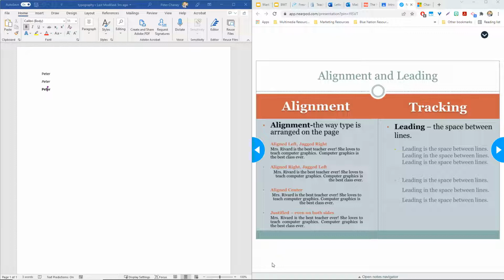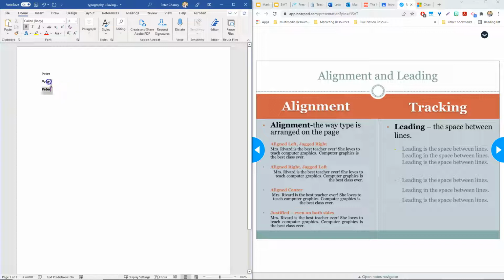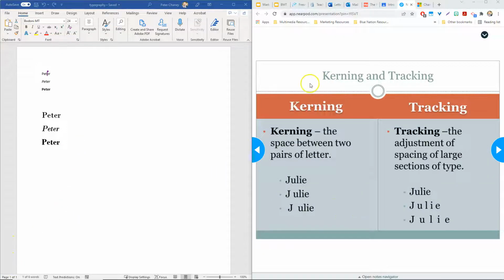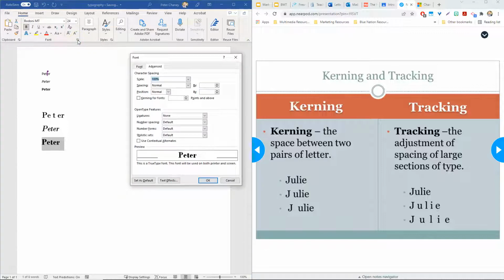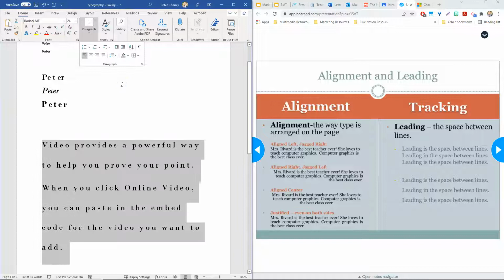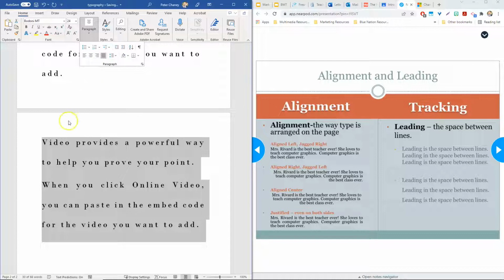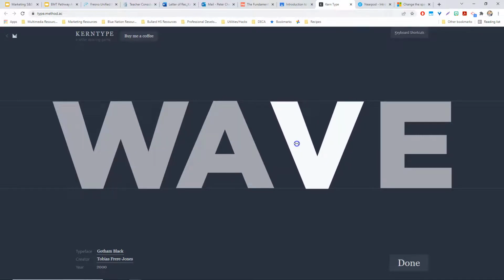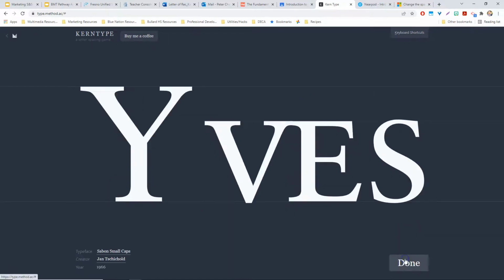Intro to Typography